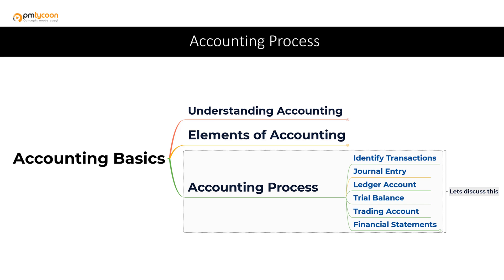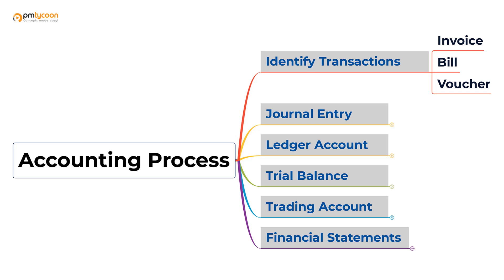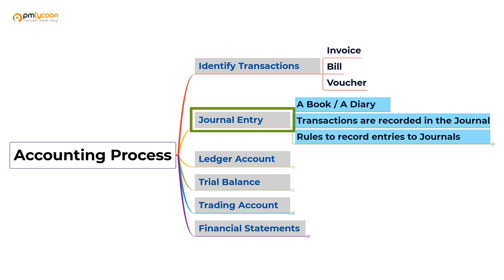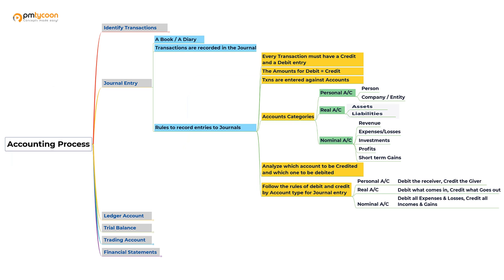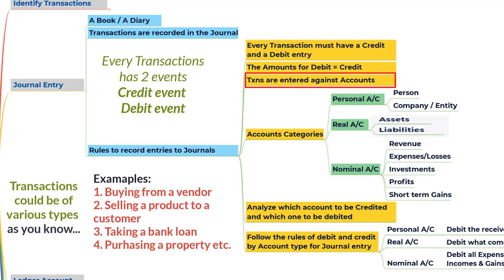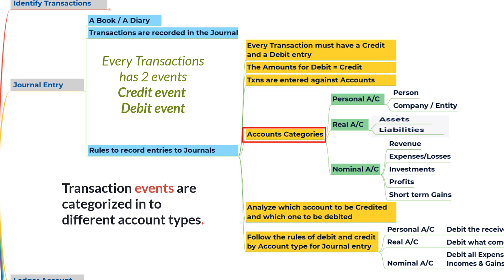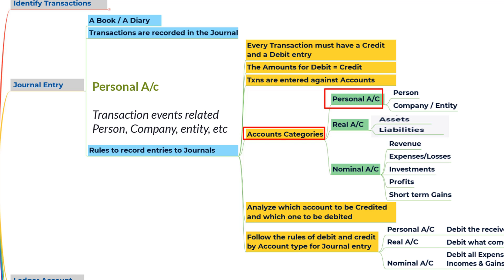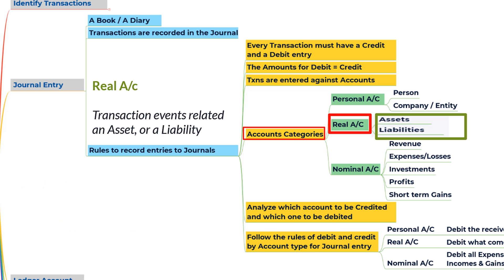Journal Entry, Double entry bookkeeping, Trick for golden rules of accounting, - Part 9 of 12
Journal Entry, Journal entries, double entry bookkeeping, trick for golden rules of accounting, - Part 9 of 12